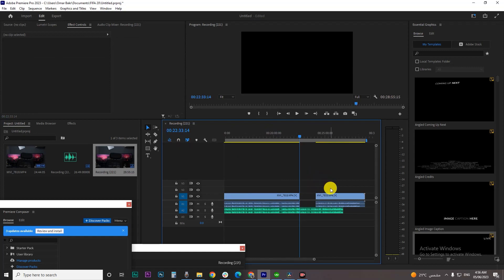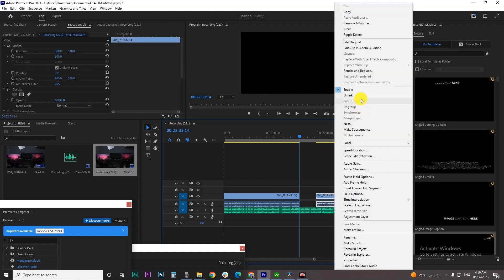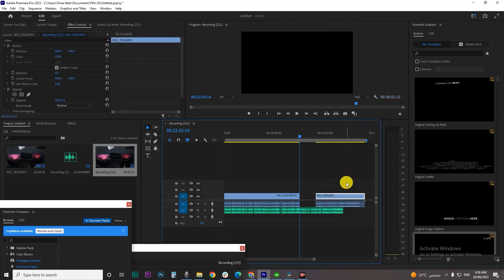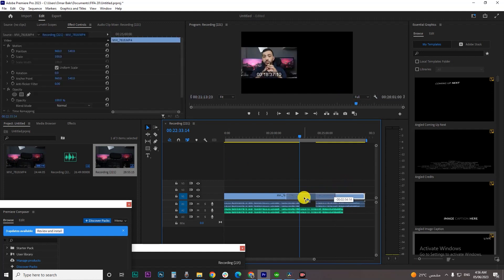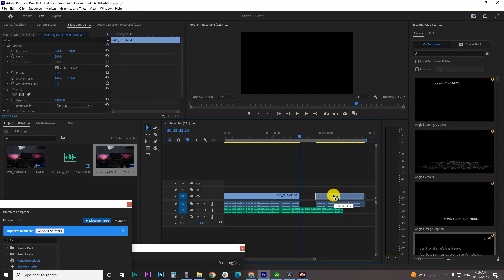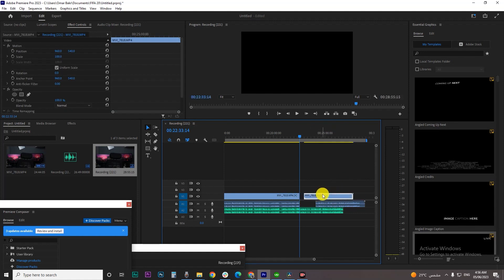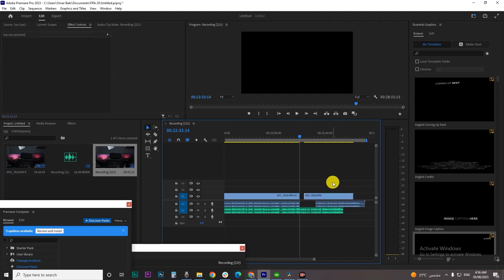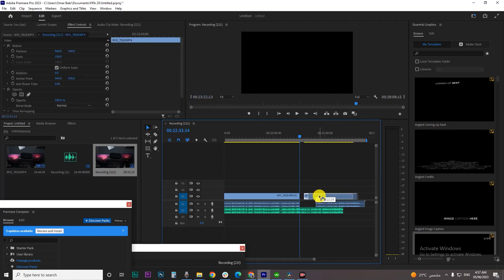How To Enable and Disable The Snap In Timeline Feature In Premiere Pro (2023)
How to enable and disable the snap in timeline feature in Premiere Pro is covered in this video.